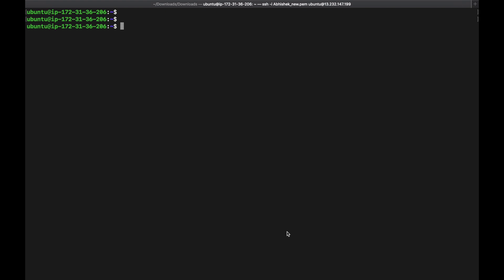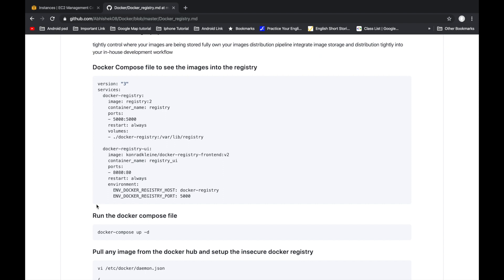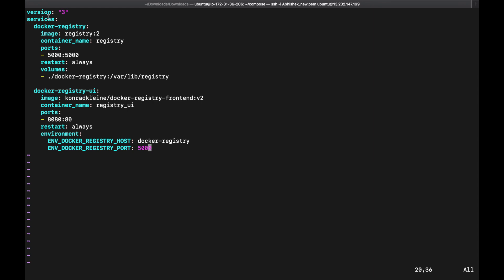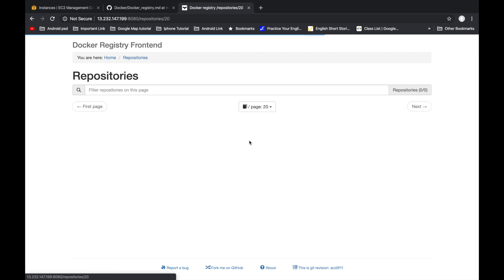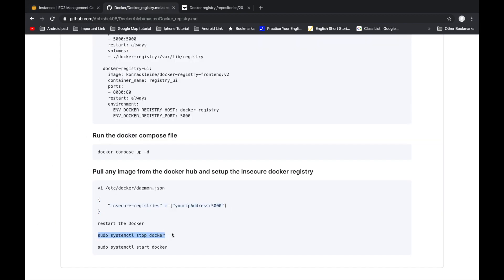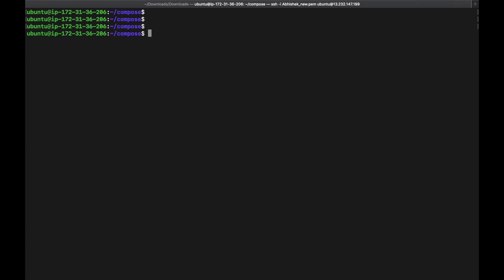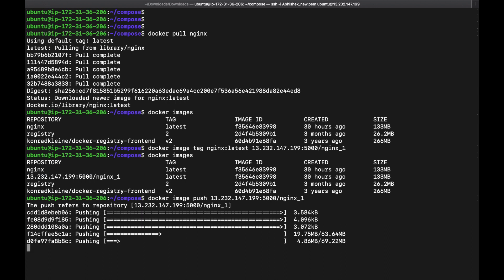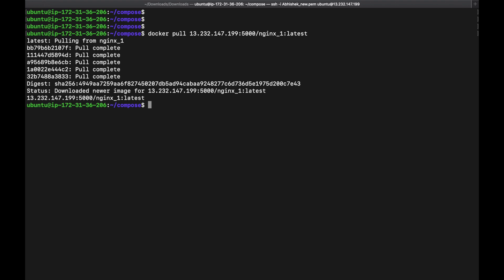DevOps Tutorial : Docker Registry (insecure)| Setup Docker registry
Hi ,

The Registry is a stateless, highly scalable server side application that stores and lets you distribute Docker images. The Registry is open-source, under the permissive Apache license.

You should use the Registry if you want to:

tightly control where your images are being stored fully own your images distribution pipeline integrate image storage and distribution tightly into your in-house development workflow

Docker Compose file to see the images into the registry
version: "3"
services:
  docker-registry:
    image: registry:2
    container_name: registry
    ports:
    - 5000:5000
    restart: always
    volumes:
    - ./docker-registry:/var/lib/registry

  docker-registry-ui:
    image: konradkleine/docker-registry-frontend:v2
    container_name: registry_ui
    ports:
    - 8080:80
    restart: always
    environment:
      ENV_DOCKER_REGISTRY_HOST: docker-registry
      ENV_DOCKER_REGISTRY_PORT: 5000
Run the docker compose file
docker-compose up -d
Setup the insecure docker registry
vi /etc/docker/daemon.json

restart the Docker

sudo systemctl stop docker

Pull the image from docker hub and upload into the docker registry
1. Pull the image

docker pull nginx

2. update the tag for nginx image

docker image tag nginx:latest ipaddress:5000/imagename_version

3. upload this image into the docker registry

docker image push ipaddress:5000/imagename_version

4. Pull the image from docker registry

docker pull ipaddress:5000/imagename_version